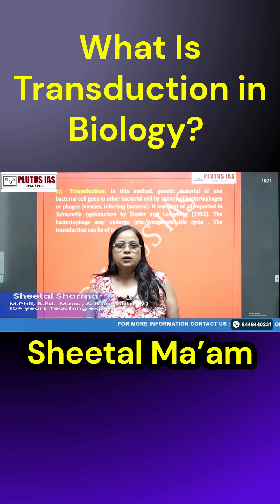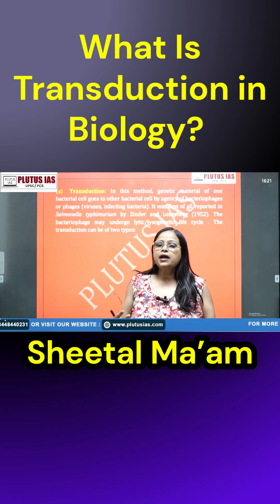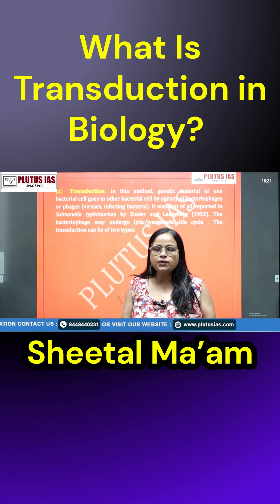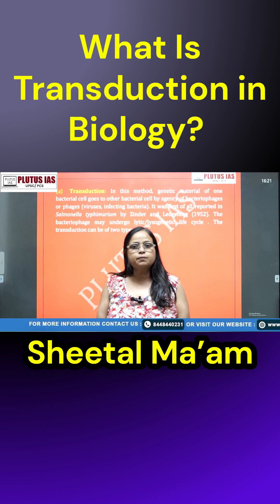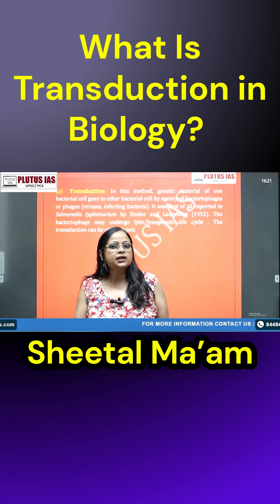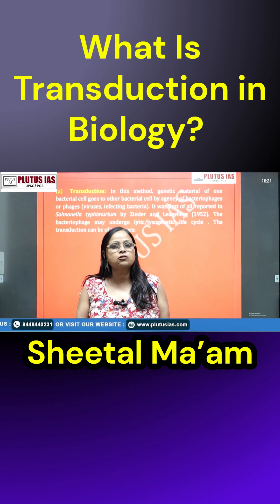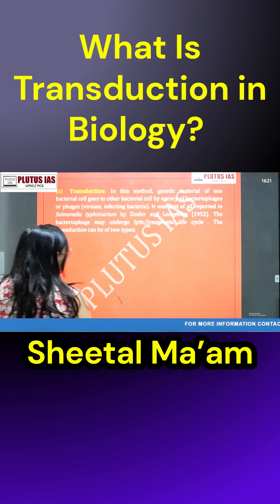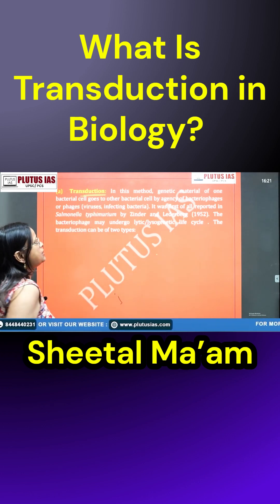Transduction Explained | Gene Transfer by Viruses | Biology Optional for UPSC | Sheetal Ma’am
How do viruses transfer genes between bacteria? Learn the concept of Transduction — one of the most fascinating mechanisms of genetic recombination — explained clearly by Sheetal Ma’am (M.Sc, M.Phil in Botany, Delhi University).
This concept is highly relevant for Biology Optional for UPSC and covers the scientific foundation of viral genetics and gene transfer.
Understand Transduction step-by-step with real-life examples to strengthen your conceptual clarity for UPSC Mains & Optional Paper.
Join PLUTUS IAS, India’s trusted name for UPSC coaching, and learn from expert faculty for success in Civil Services.

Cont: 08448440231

Plutus IAS Enquiry Office Chandigarh
Address: Punjab Kesari Building, Plot No. 9, 25D, Slum, Sector 25, Chandigarh, 160036